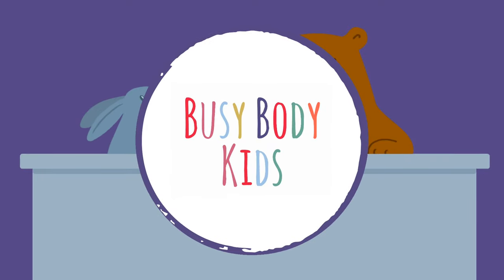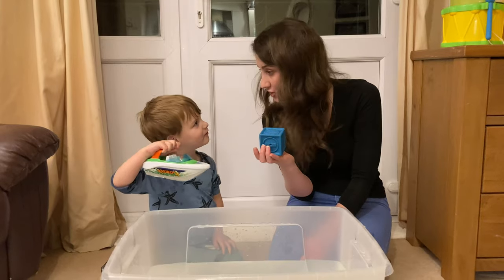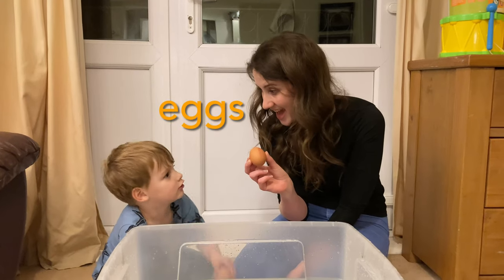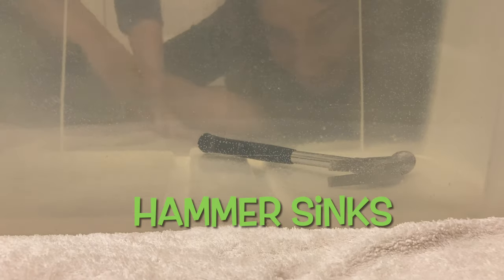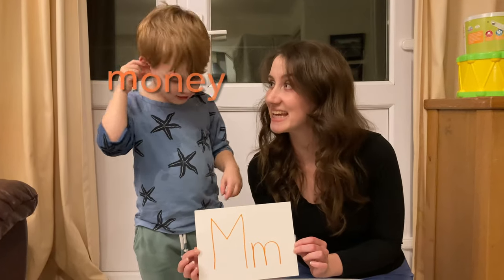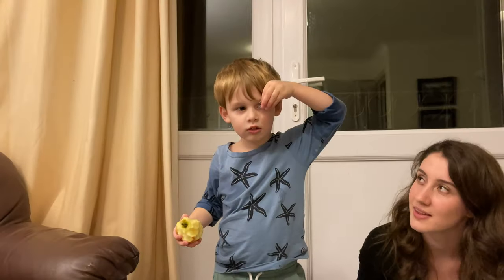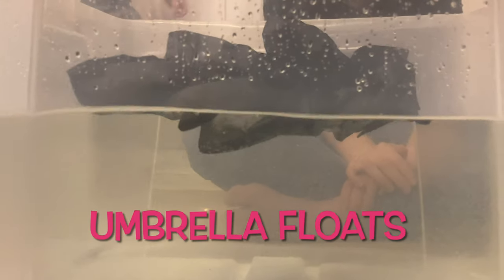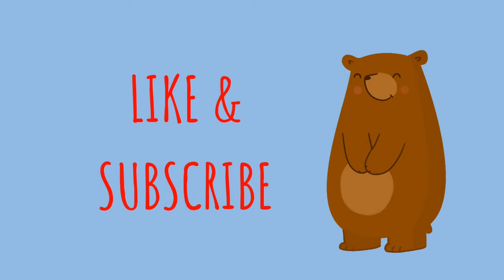Sink Or Float Fun Game Learning The Alphabet | Fun Kids Activities Ideas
Will it sink or will it float? A Fun Activity Playing Sink Or Float And Learning The Alphabet

Busy Body Kids is a place of learning, laughing and games! Teaching kids through fun activities like baking, experiments, games and so much more! Learning should always be fun, exciting and easy to try at home with your family.